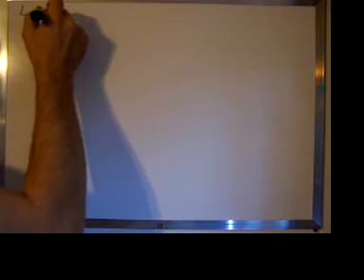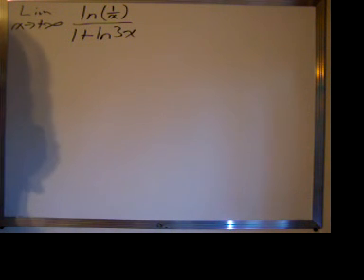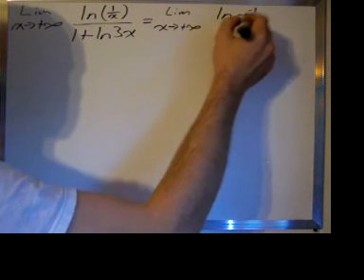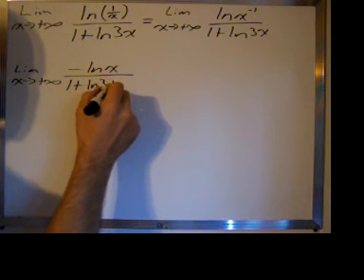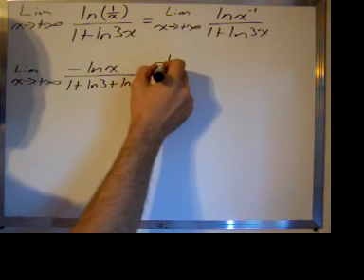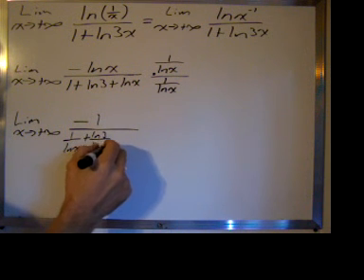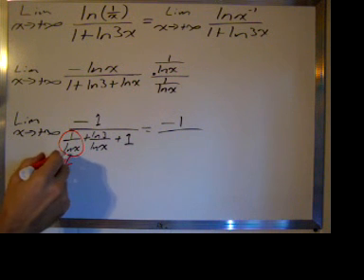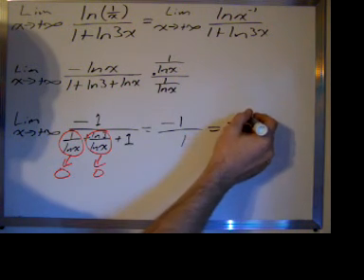Limit as x approaches infinity of a ln related function.